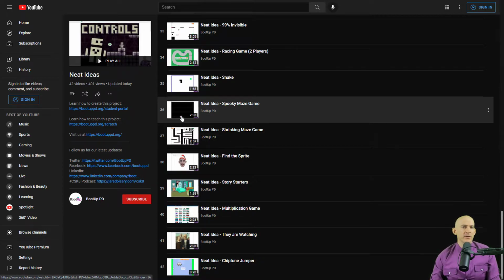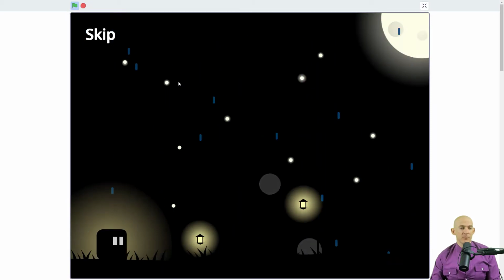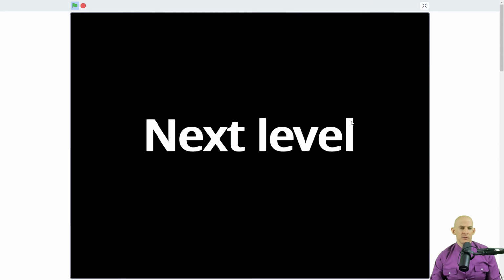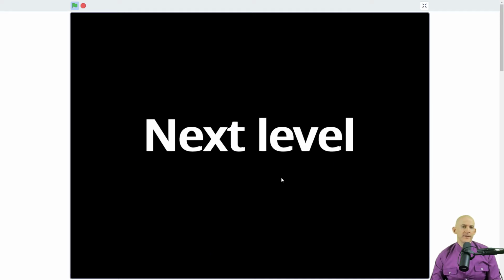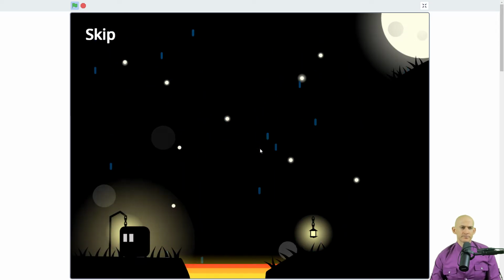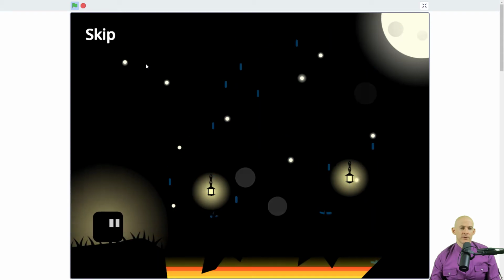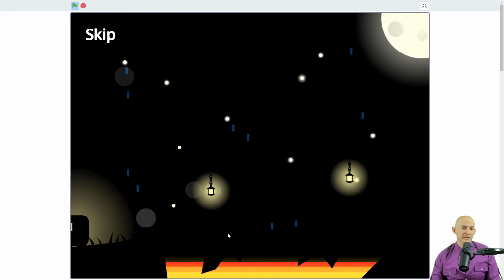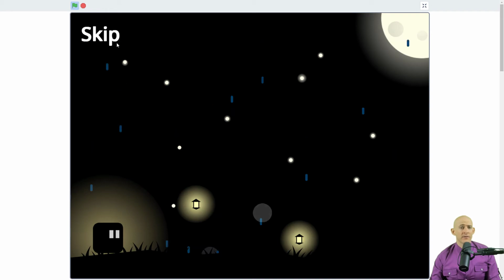Neat Idea - Rainy Night